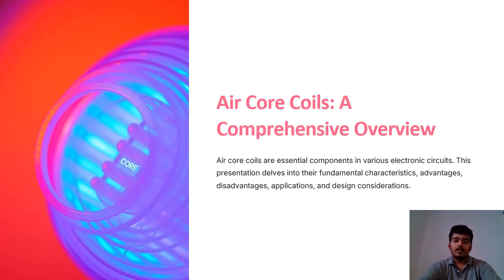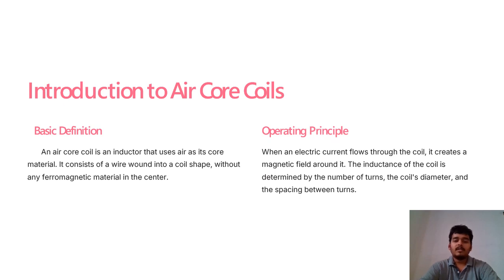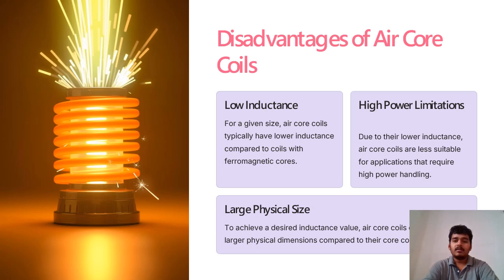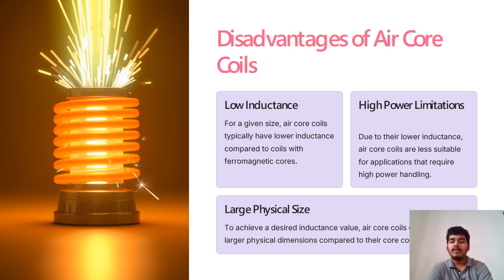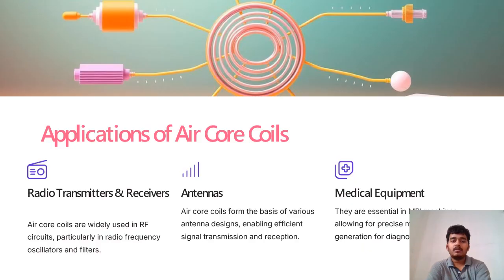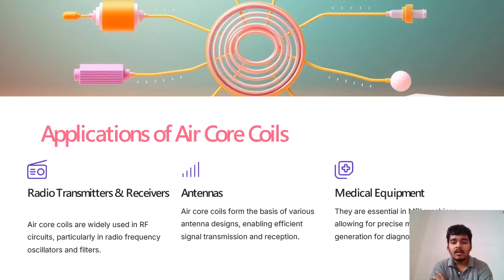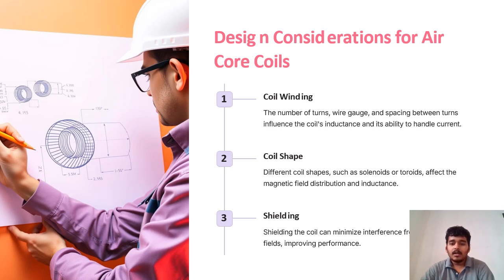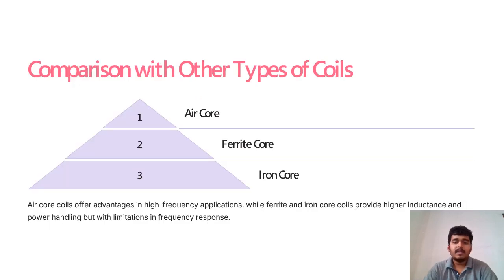26 December 2024